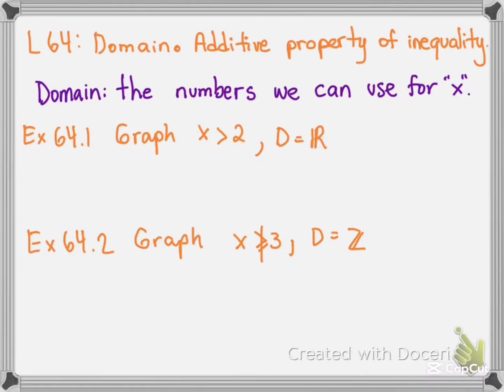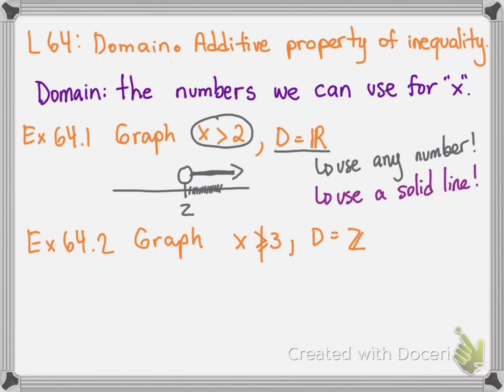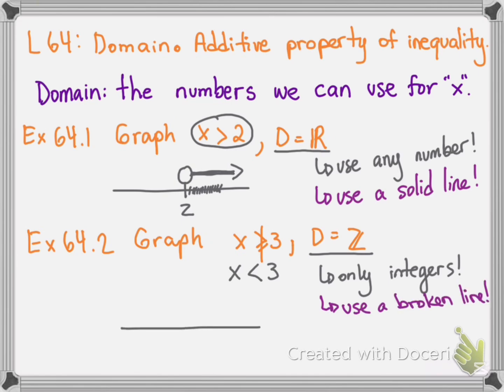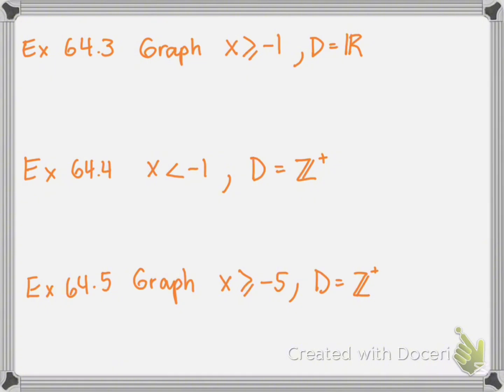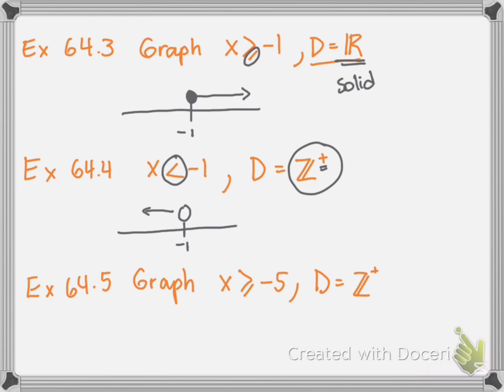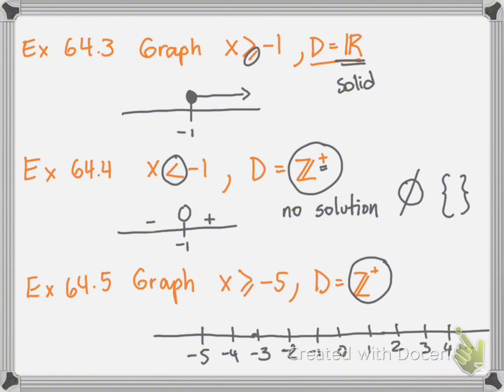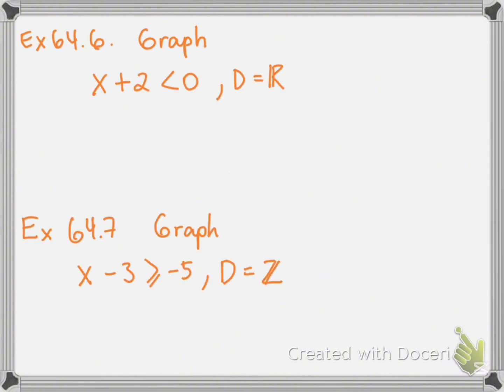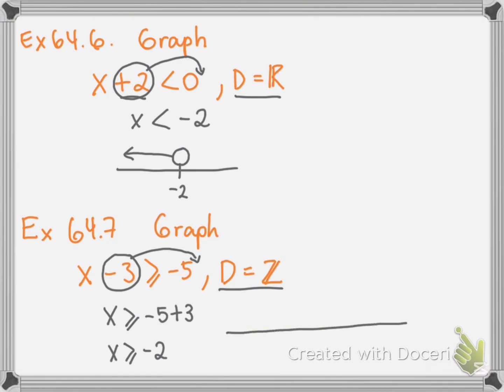Saxon Algebra Half: Lesson 64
Graphing inequalities with restricted domains